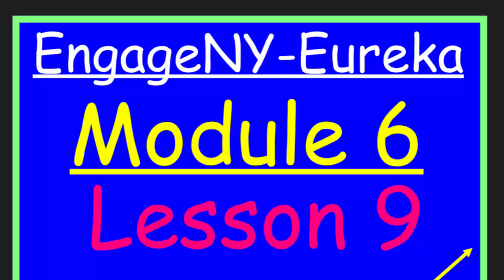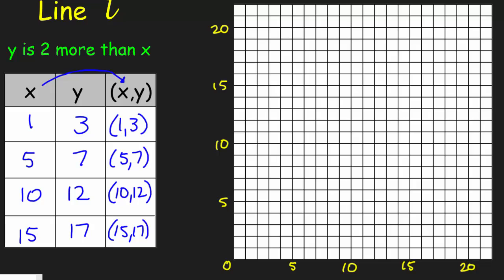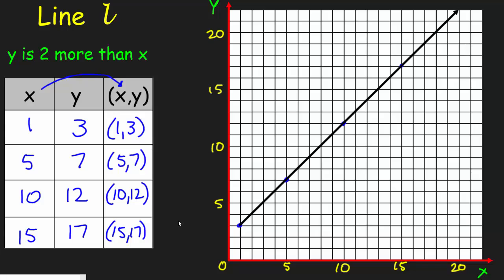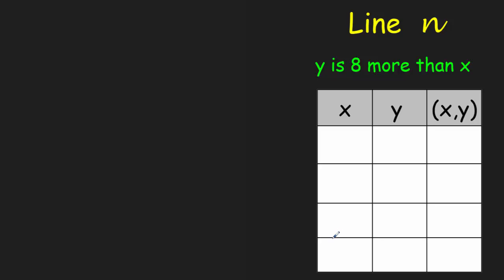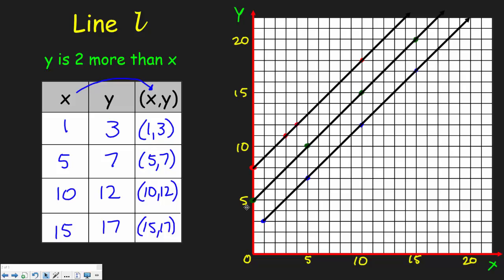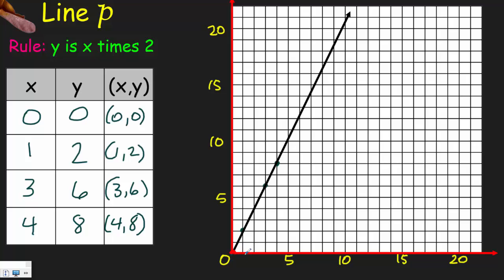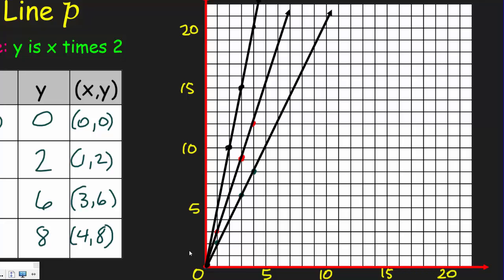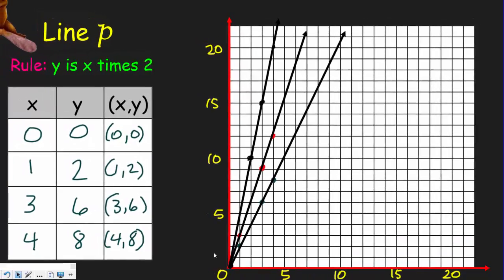EngageNY Eureka 5th Grade Math Module 6 Lesson 9 Generate number patterns plot points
This EngageNY - Eureka math video covers the material for generating number patterns or finding x and y values for graphing on a coordinate plane. Students will be able to understand how to put in a value for x in order to find the resulting value of y. Then, students will graph a corresponding line with generating coordinate pairs created through the use of a table.